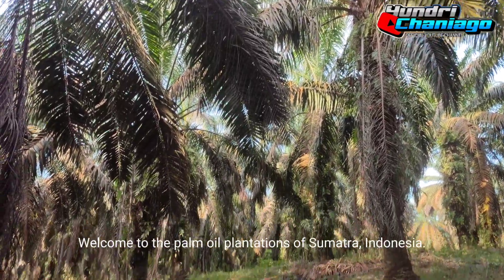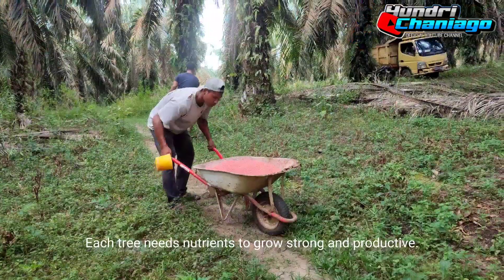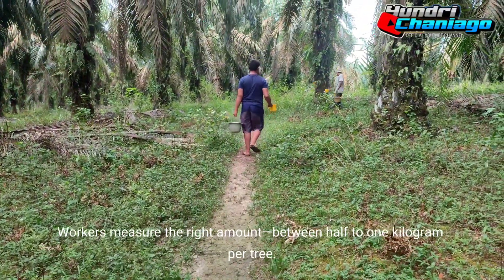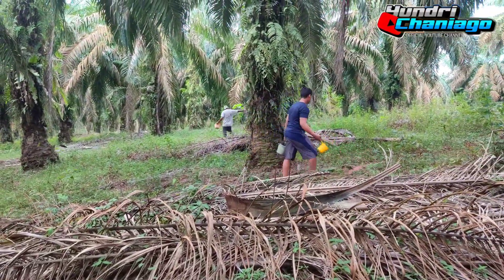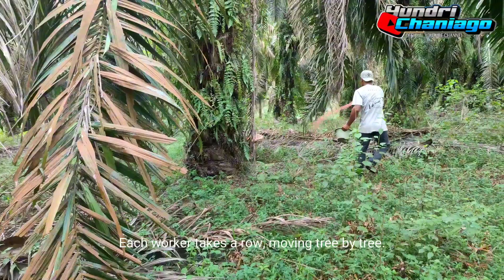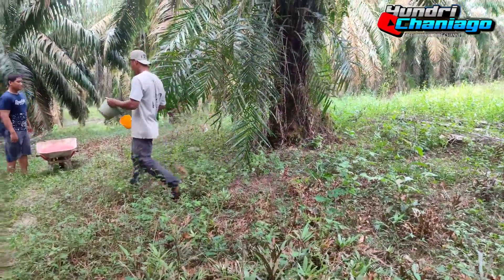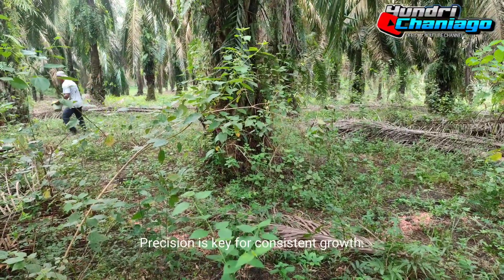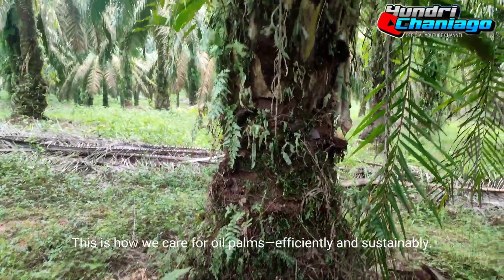"Spreading 5 Sacks of NPK Fertilizer in 1 Hour – Oil Palm Farming in Indonesia"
Join us in the oil palm plantations of Sumatra, Indonesia, as we demonstrate how five 50-kg sacks of NPK Phosphate fertilizer are applied in just one hour.

Watch how our team fertilizes over 100 young oil palm trees using efficient methods and sustainable practices. NPK Phosphate is essential for root development and long-term productivity. We show you the full process—from preparation to application—with drone shots and field-level views.

This video is part of our educational series promoting modern agricultural techniques in tropical environments.

What you’ll see in this video:

NPK Phosphate application method

Fertilizer dosage and spacing

Tools and teamwork

Real-time fieldwork with timing

Sustainable palm oil practices

Filmed with: DJI Mini 3 Pro Drone
Location: SMKS LPMD Kabun Oil Palm Plot, Riau – Indonesia